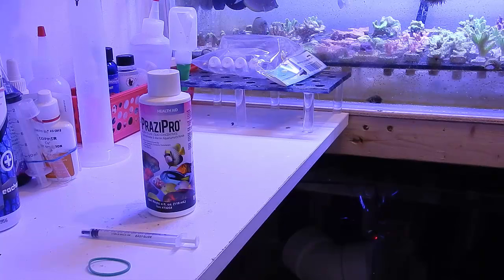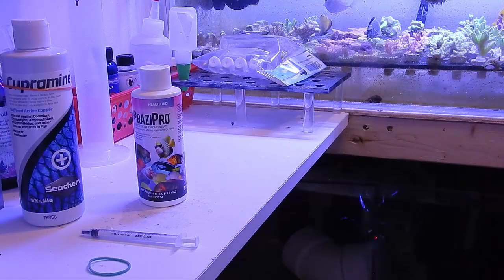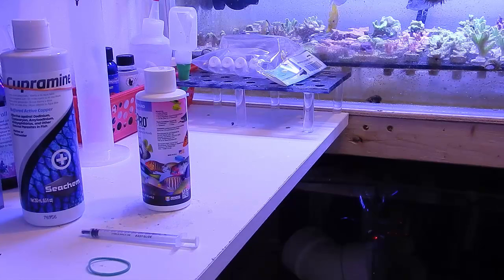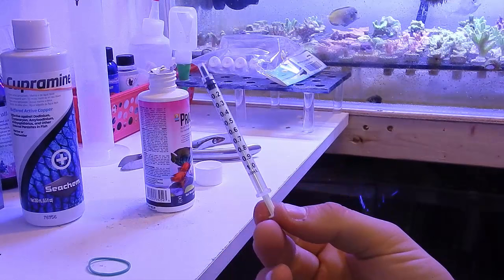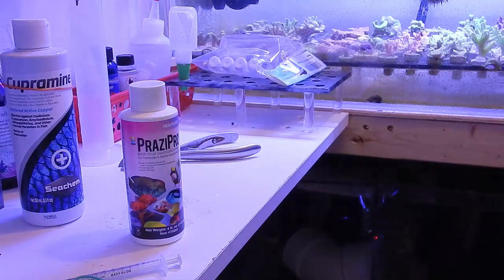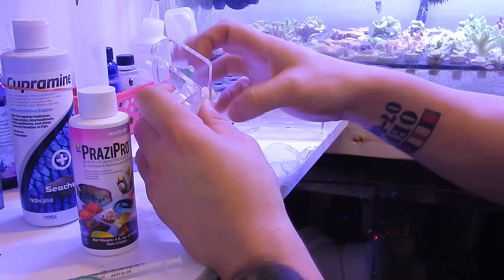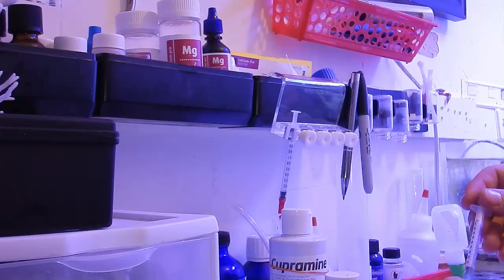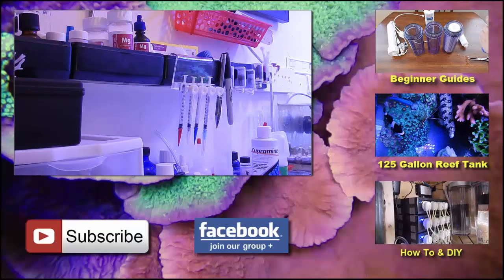How to Cure Black Ick | Turbellarian Flat Worm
In this video I will be showing you how to cure black ick, black spot disease aka Turbellarian flat worms. Most people think its a type of ick based on the black spots on the fish. One of the best ways to kill this worm is using a product called Pazipro. The treatment time is around 5-7 days and can be used in a reef tank. I will be combining cupramine and prazipro in my quarantine sections to cure any parasites that might be left. You will need to turn off carbon/gfo and the skimmer while using this medication.